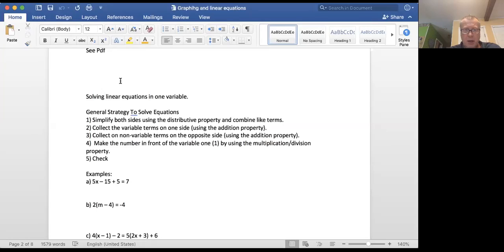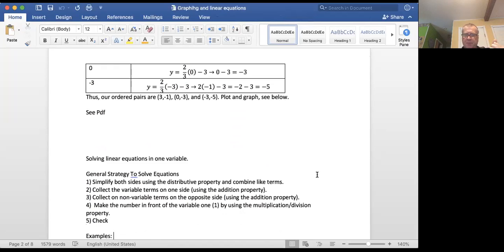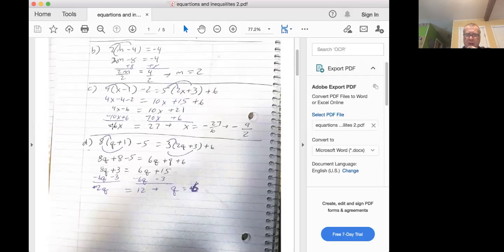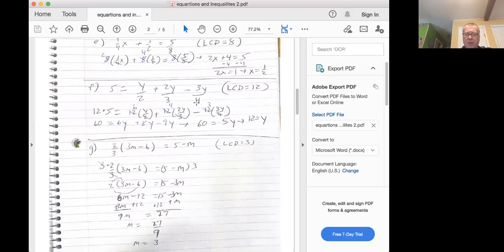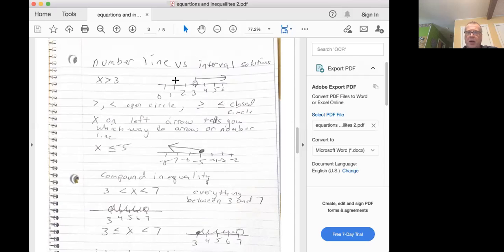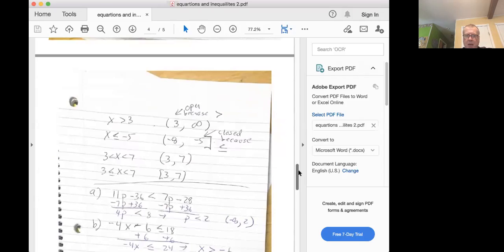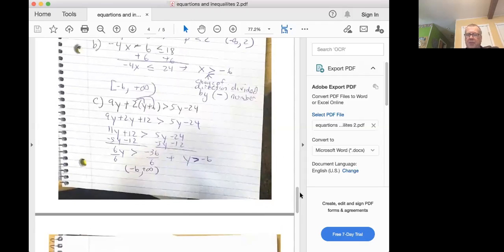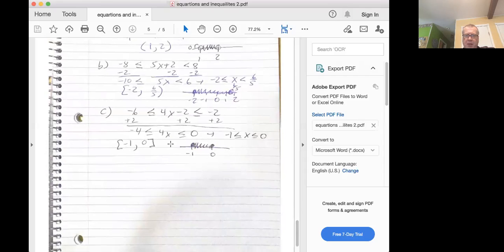Mth 122 Equations and inequalities